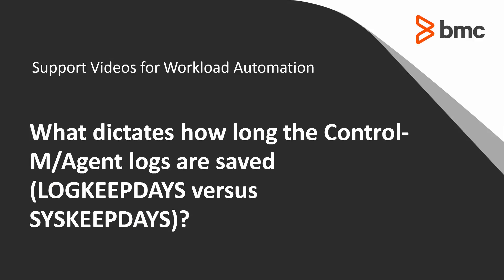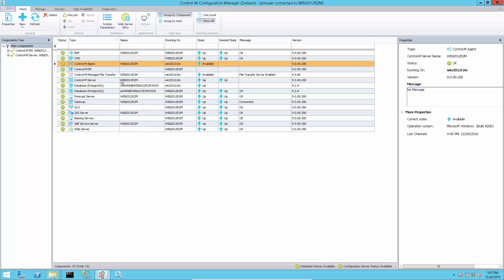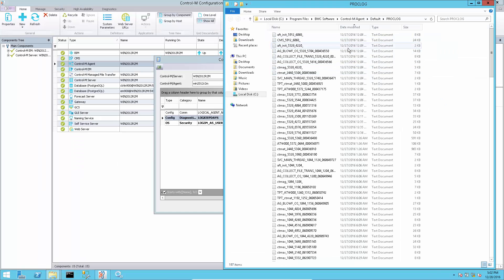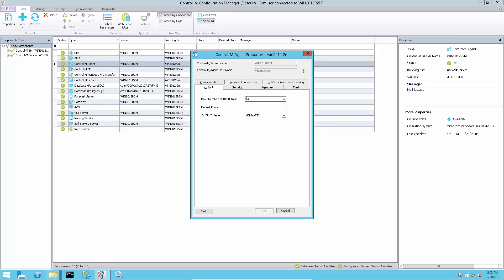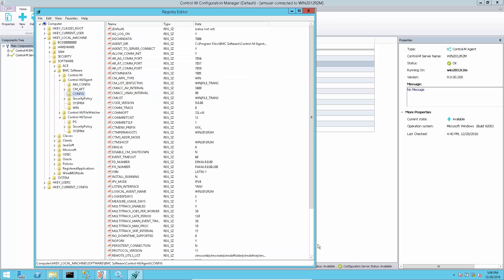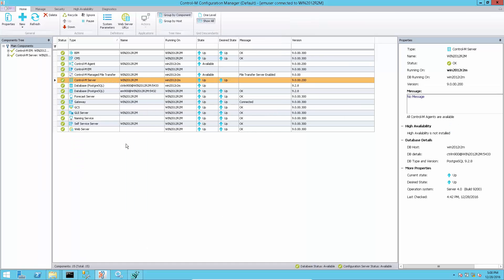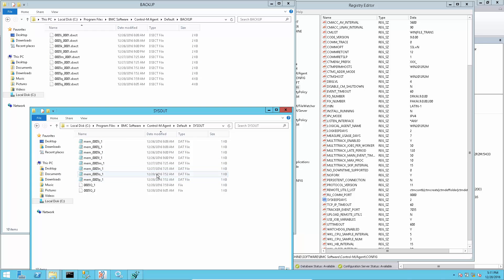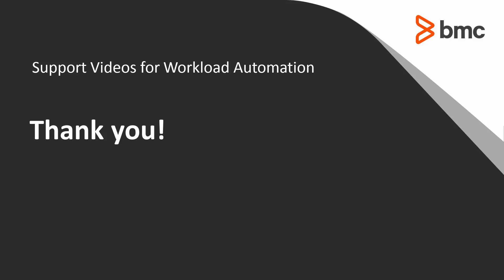What dictates how long the Control-M/Agent logs are saved (LOGKEEPDAYS versus SYSKEEPDAYS)?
This video demonstrates which settings determine how are the Control-M/Agent logs cleaned up, and what parameters affect how long they are kept.